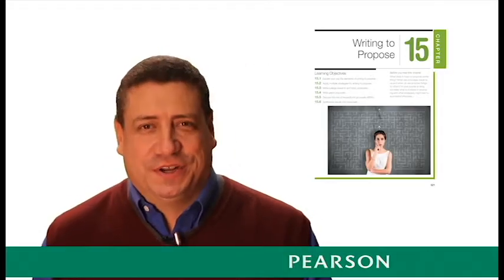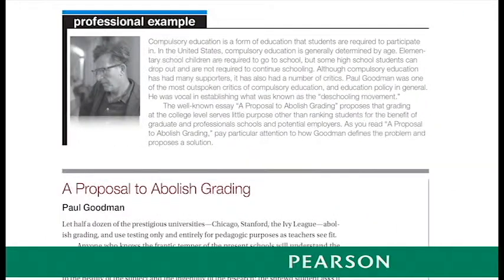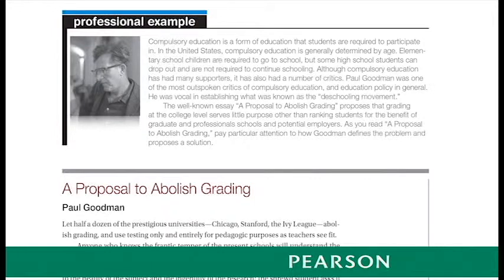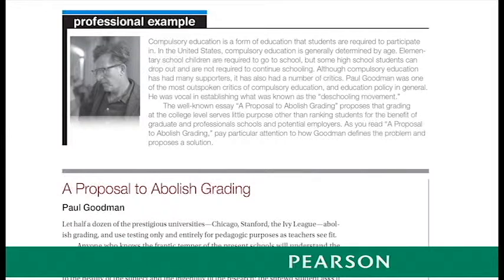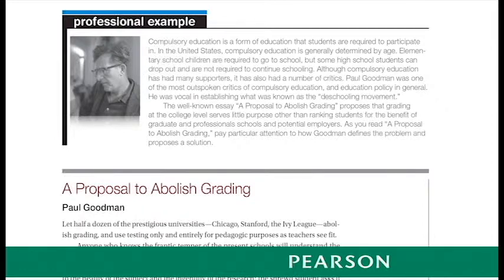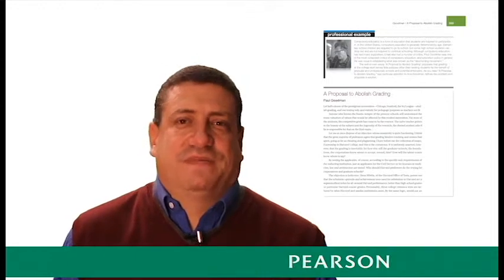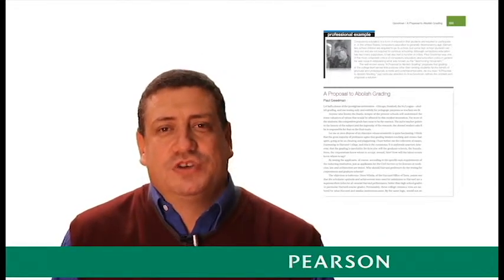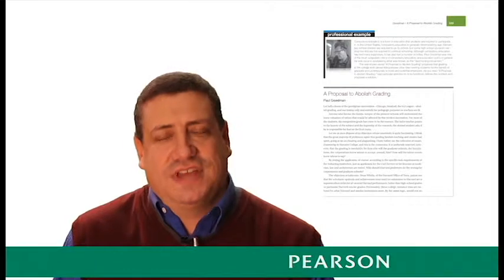"Teaching Paul Goodman, 'A Proposal to Abolish Grading'"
This video is intended to support instructors teaching college courses in First-Year Writing. Though the speaker, Sid Dobrin, is referencing assignments and scaffolding provided by his textbook Writing_Situations 1e (CH 15 Writing to Propose), the concepts covered here are generally applicable to any classroom practice.

To learn more about this and other Pearson resources, please